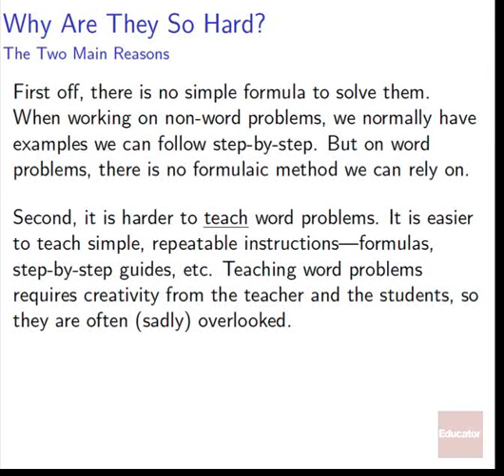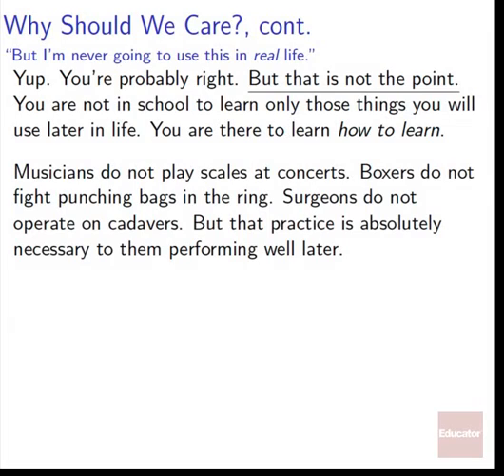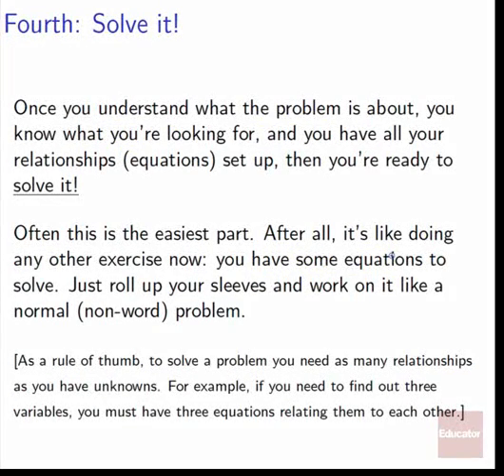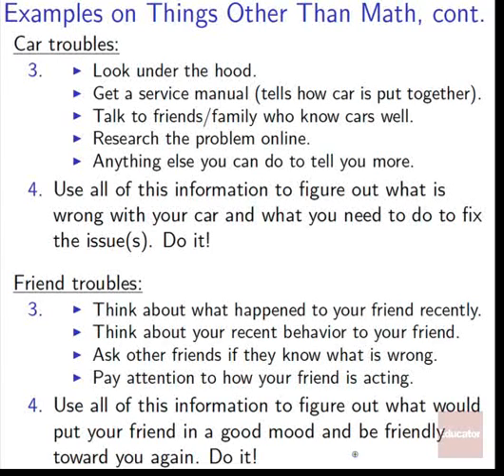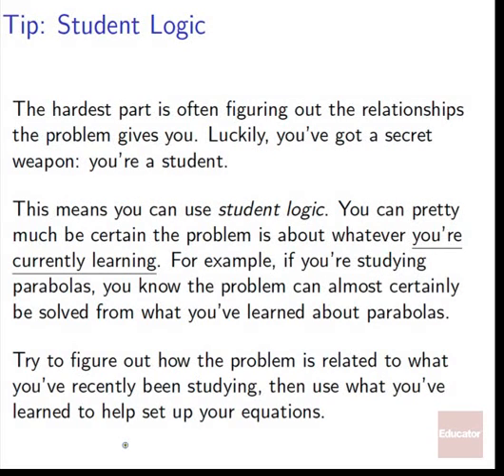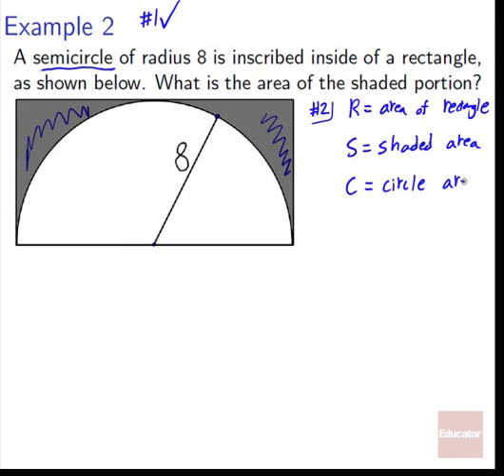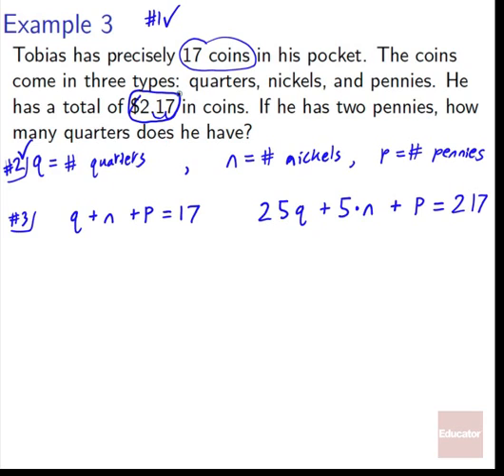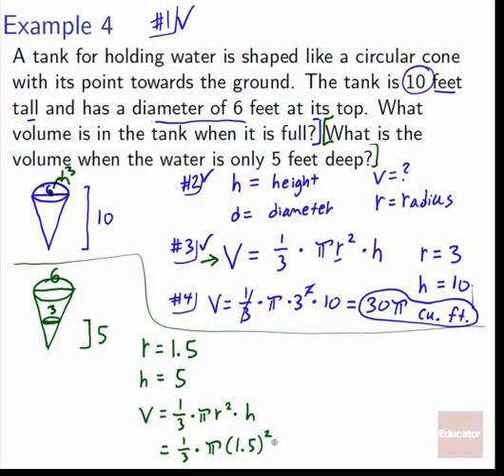01 06 Word Problems